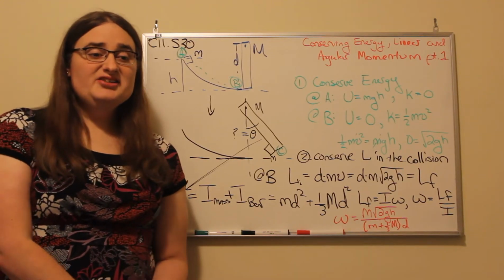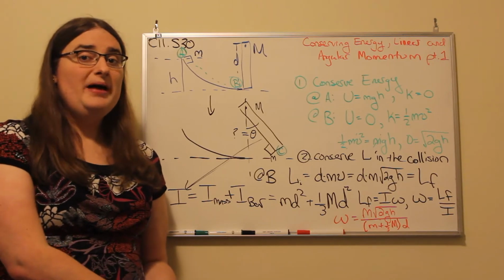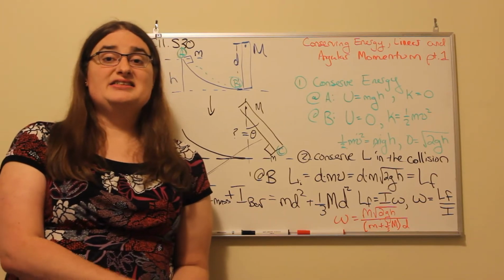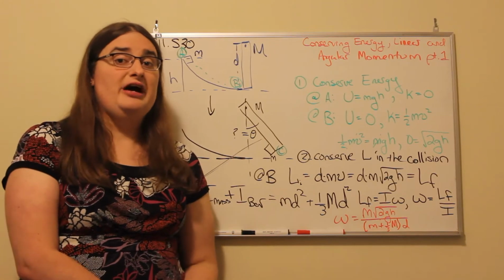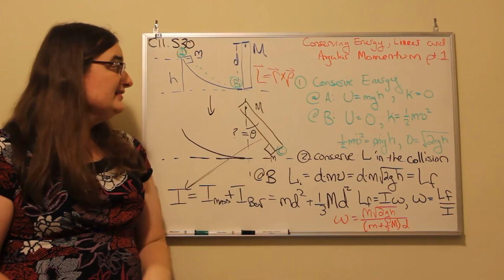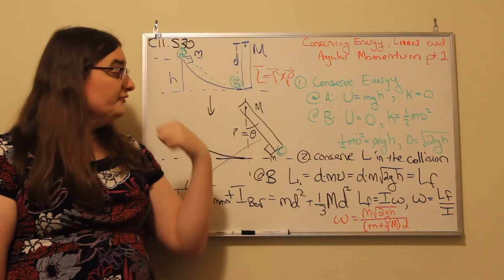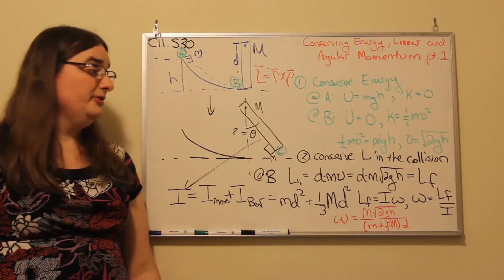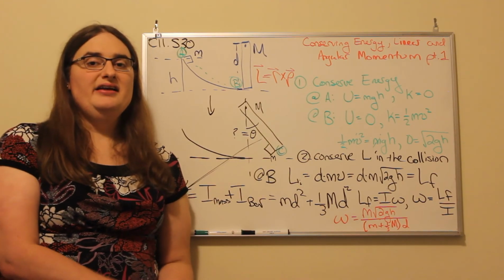Completely Inelastic Rotational Collision with Energy Conservation Considerations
In this video, I calculate the angular velocity of a bar rotating around its end, when a mass slides down a frictionless ramp and sticks to the end of the bar.